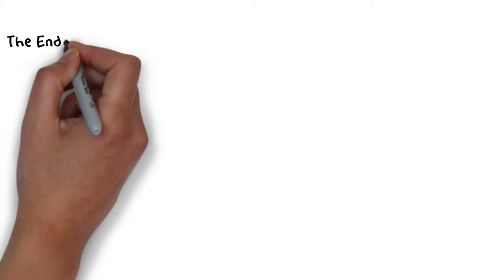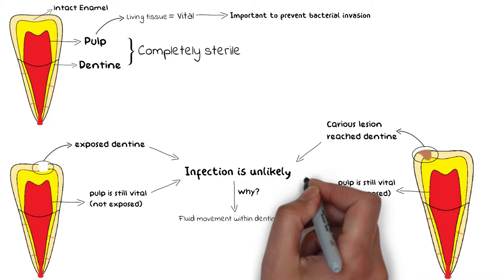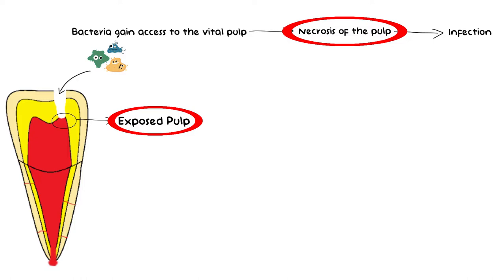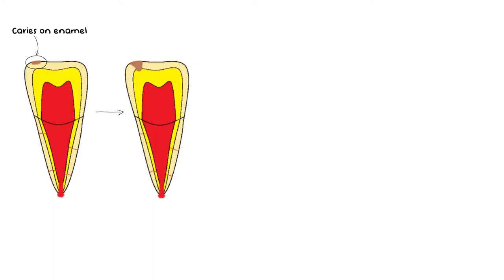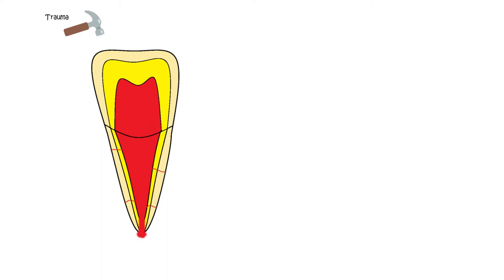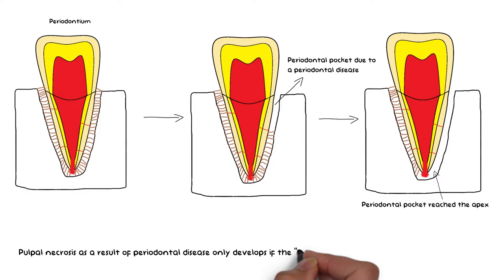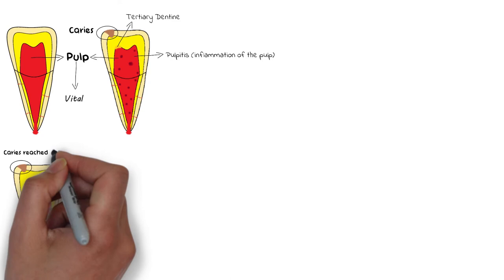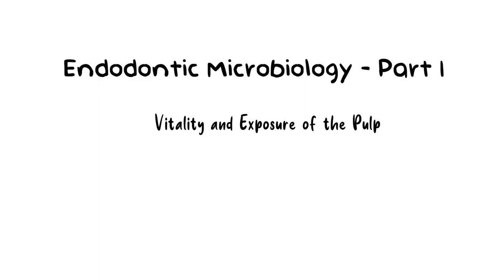How do bacteria reach the Pulp? | Endodontic Microbiology Part I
This is the first video on Endodontic Microbiology.  In this video I have discussed about the vitality of the pulp and how bacteria invade the pulp to cause infection in the pulp.

Hello everyone. I hope all of you are doing great and taking care of yourselves.
Sorry for late uploads. I have been a lot busy lately :(

- So today I will be starting a new chapter in Endodontics series about the Endodontic Microbiology.
- In this part I on Endodontic Microbiology, I have discussed about how a vital pulp is essential for the defense of tooth, and how the bacteria eventually reach the pulp to cause necrosis and establish an infection.
- Endodontics is simply the science of the internal anatomy of the tooth, that is the pulp of the tooth. And the hence the field endodontics deals with the anatomy, the pathology and the treatment that is concerned with the pulp of the tooth.
- Pulp of the tooth is located in the core of the tooth, protected by two layer of hard tissues. The pulp is where all the blood vessels and nerves lie and provide nutrient and vitality to the tooth.
- Vitality of the pulp is very important to defend the tooth. Watch the video to know how.
- There are various ways a bacteria can gain access to the pulp. Most common out of all is caries. caries is the single most common cause of pulpal exposures. More are discussed in the video.

This is the first video on Endodontic Microbiology. In my future videos, I will be discussing  more about the different types of infection, and how they spread in the RCS, as well as other subjects.